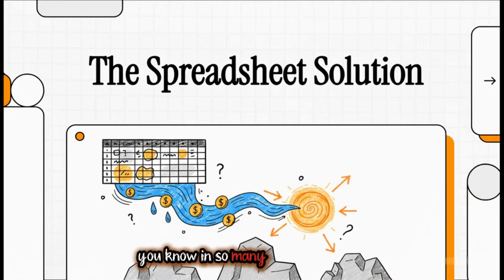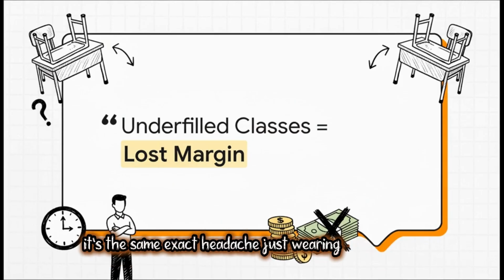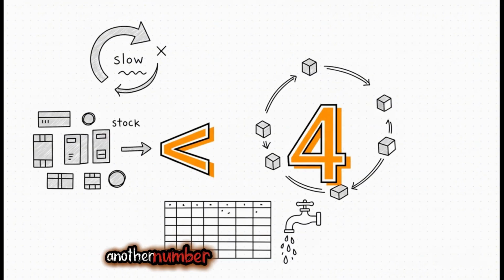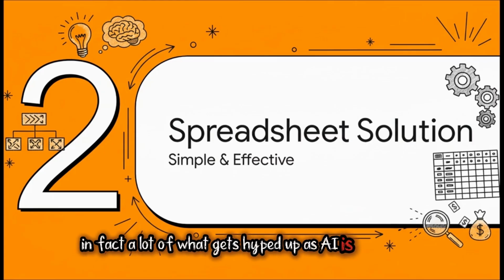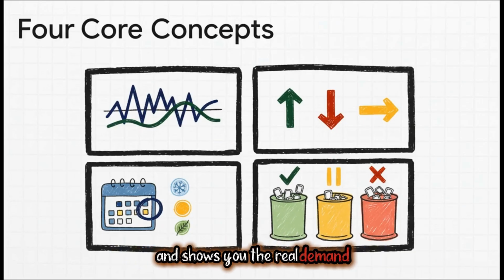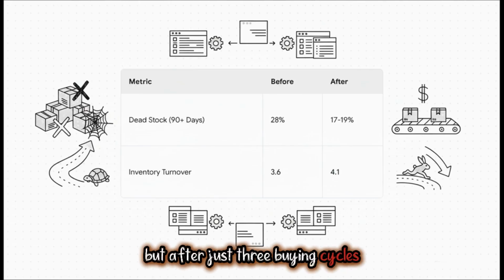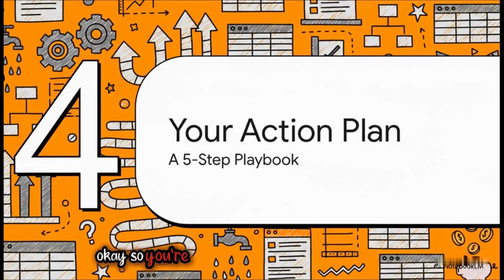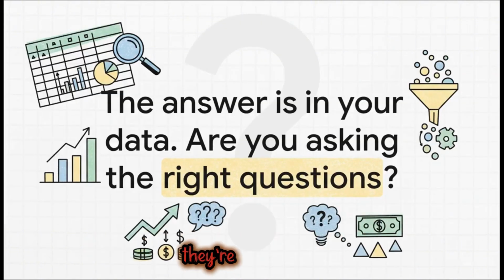Excel Failed. This Free AI Fixed a $120k Problem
Every month, money quietly leaks out of SMEs—not through fraud, but through stock that doesn't move and classes that stay empty.

In this video, we break down a practical approach to forecasting that helped a retail SME cut waste by 10% to 18% without hiring a data team or buying expensive new software. Whether you are in Retail dealing with dead stock or Education managing underfilled classes, the problem isn't your sales—it's your planning.

📊 What You’ll Learn:

The Real Business Problem: Why "gut feel" ordering and "habit-based" scheduling lock your cash in the wrong places.

The 4 Spreadsheet Pillars: How to use Moving Averages, Trend Direction, Seasonality Flags, and Risk Buckets to make better decisions.

The CEO AI Roadmap: A 6-step repeatable playbook to map cash leaks and standardize your data before you ever consider upgrading to complex platforms.

Case Study Results: See how we reduced dead stock from 28% to under 19% and improved inventory turnover.

"AI for SMEs is not about sophistication. It’s about discipline at scale."